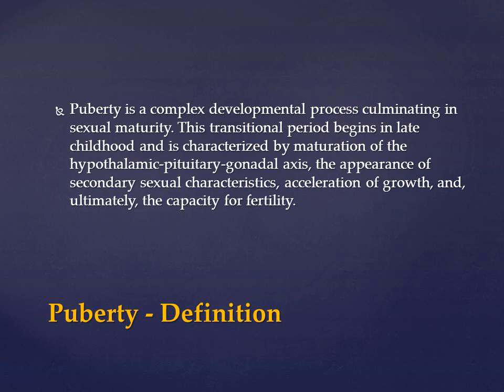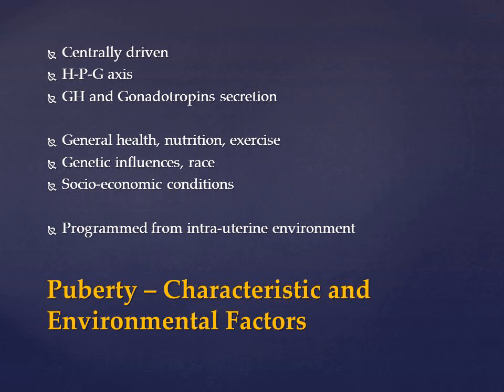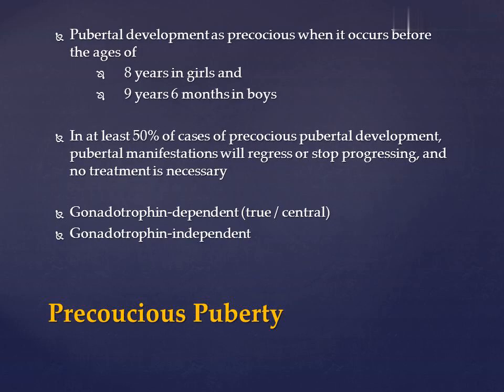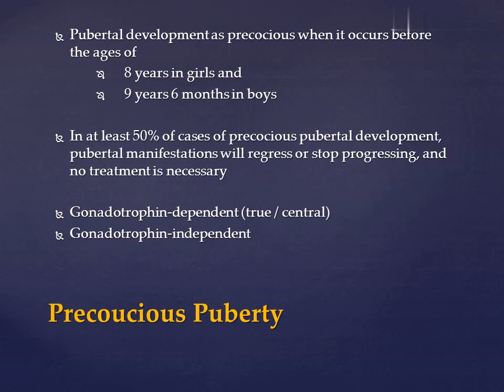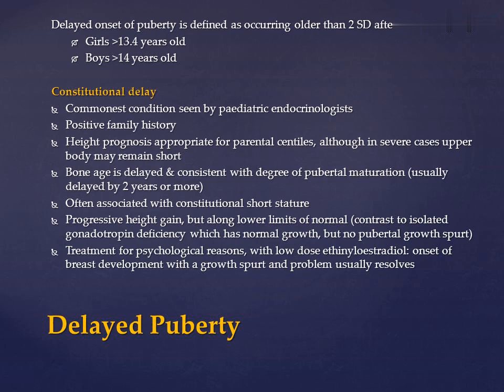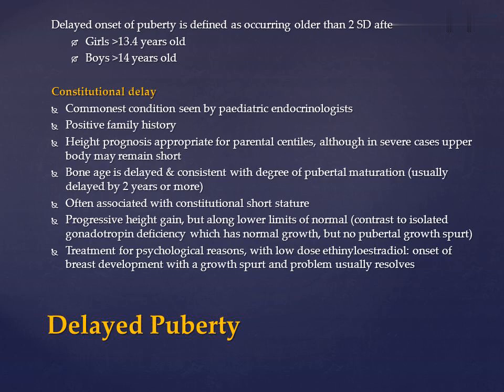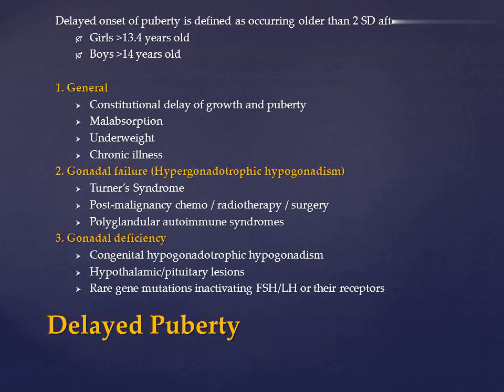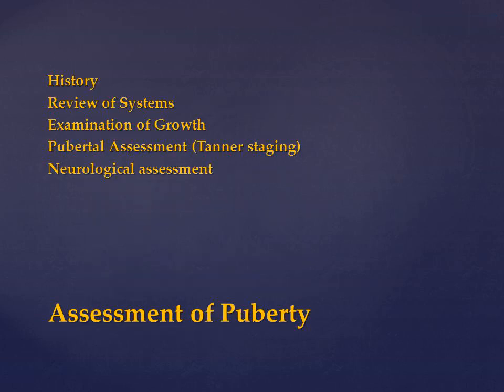Puberty and It's Pathophysiology ppt